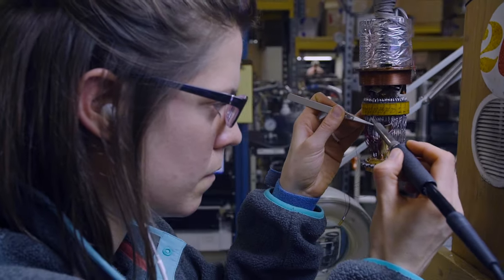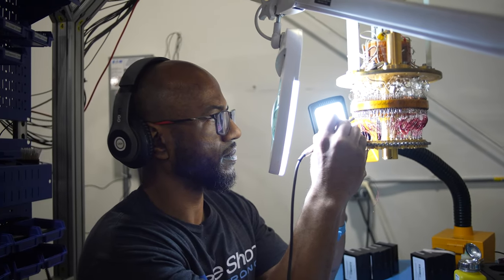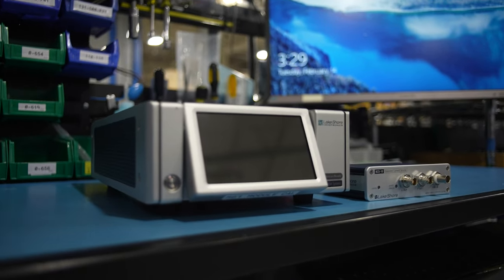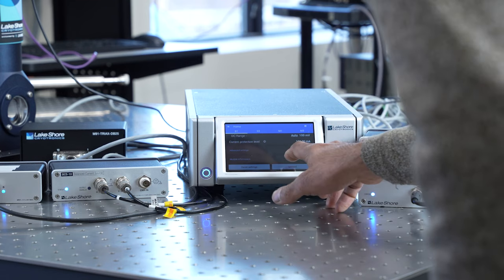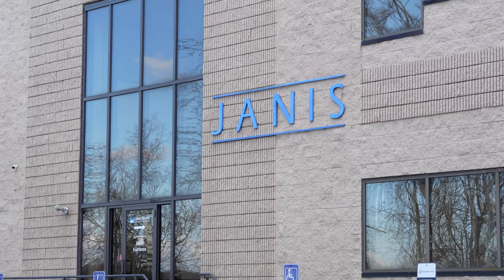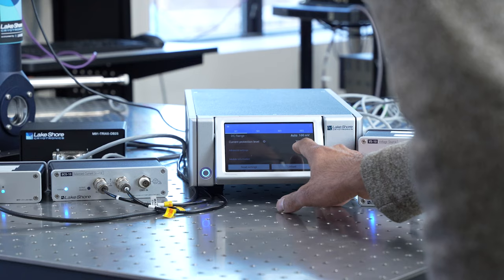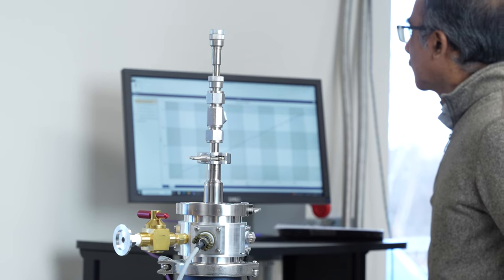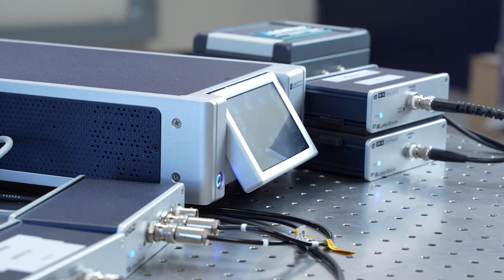Lake Shore Cryotronics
Lake Shore Cryotronics has more than 55 years of experience in providing cryogenic measurement sensors and instruments used in high-energy physics and general research projects worldwide. The experience gained in supporting cryogenic measurement and providing low-noise, low-level measurement circuitry in addition to the 2020 acquisition of Janis Research, an industry leader in cryogenic environments, has led to a renewed focus on offering complete cryogenic measurement solutions. This culminates in the introduction of CryoComplete™, an all-in-one cryogenic system for electrical characterization providing everything one needs to start taking temperature-dependent, low-level measurements out of the box.